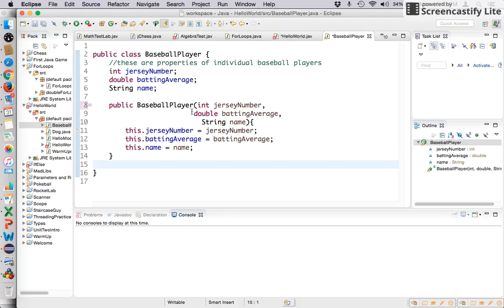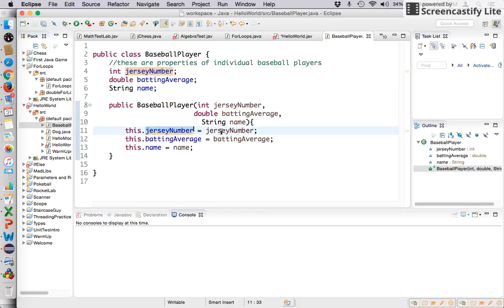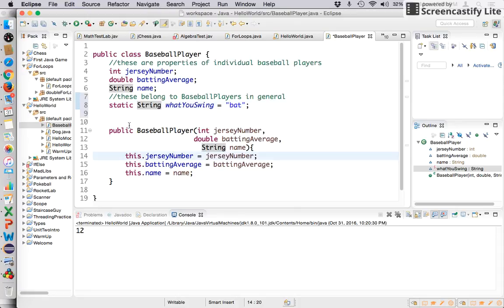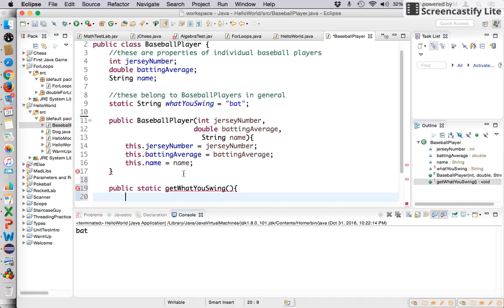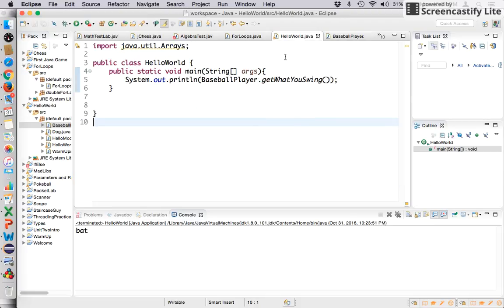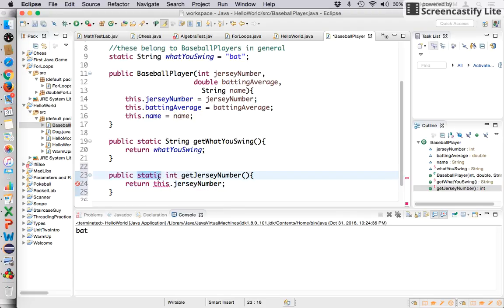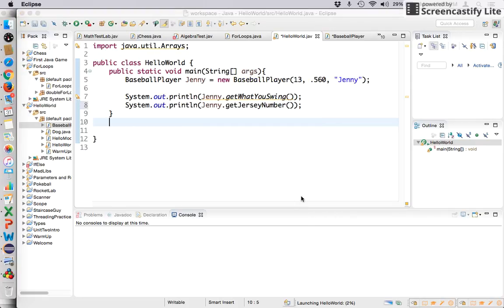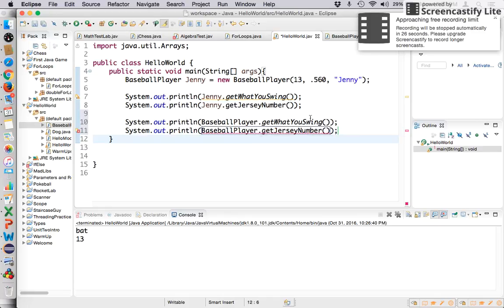Static methods and static variables